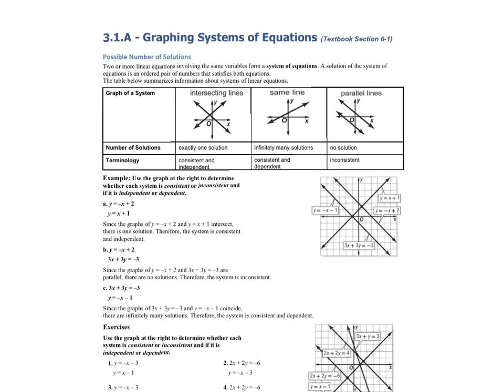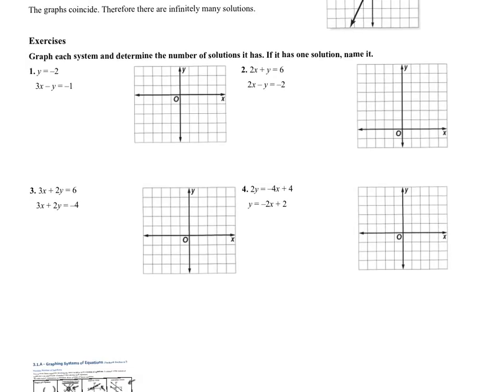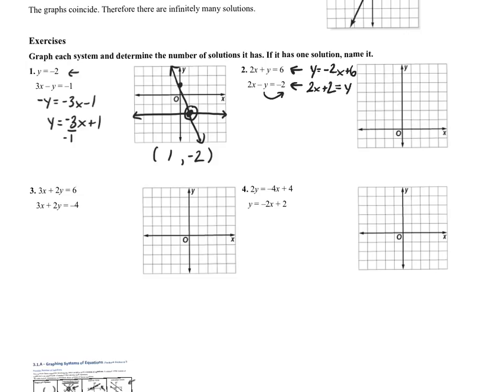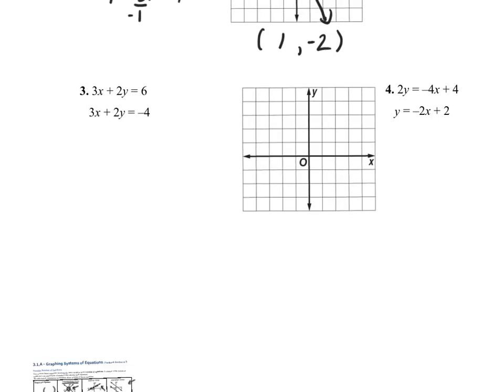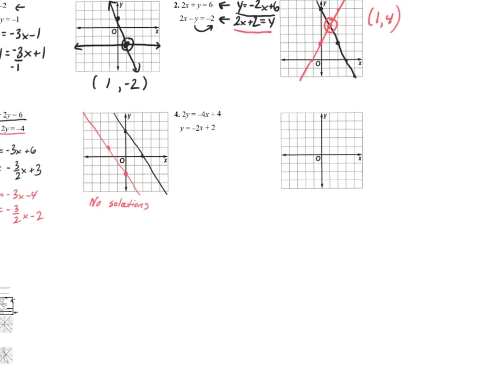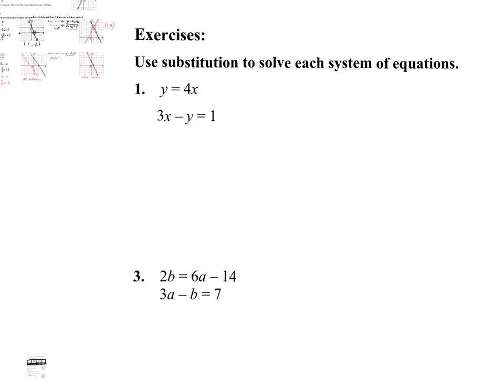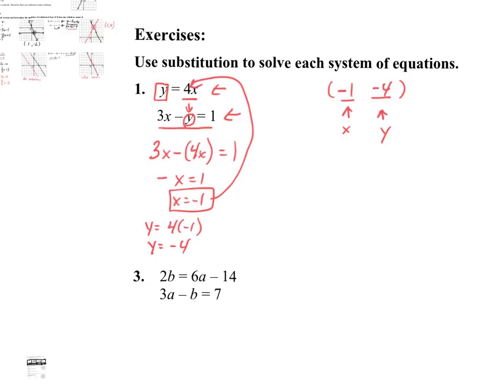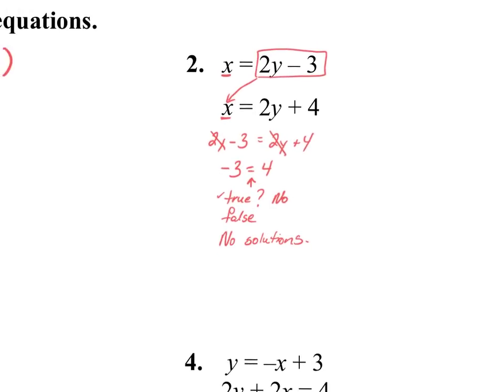Solving Systems with Graphing and Substitution.